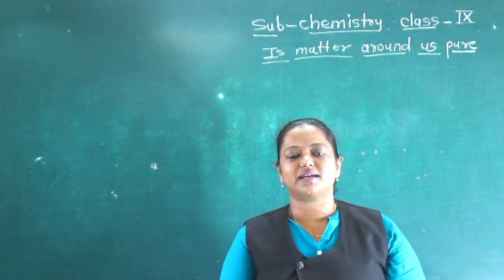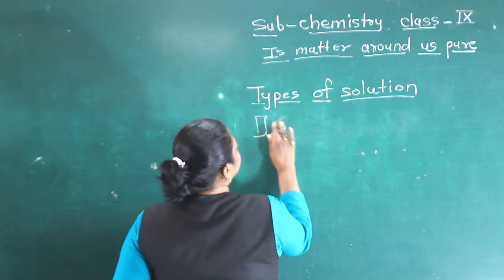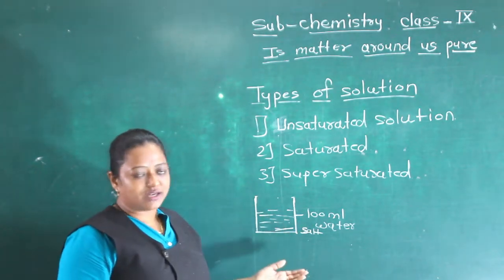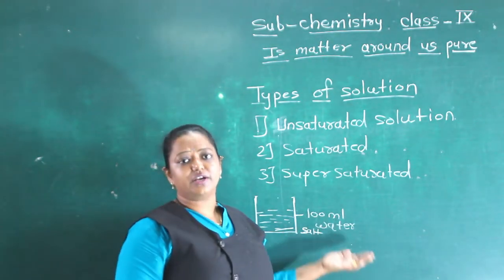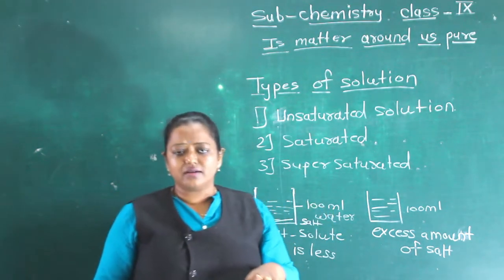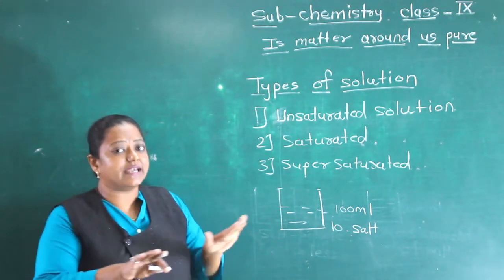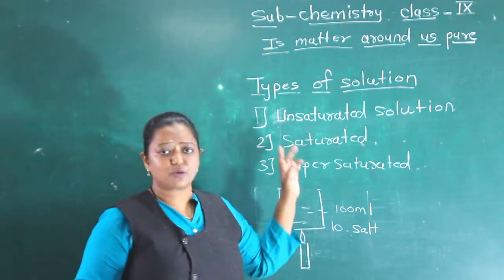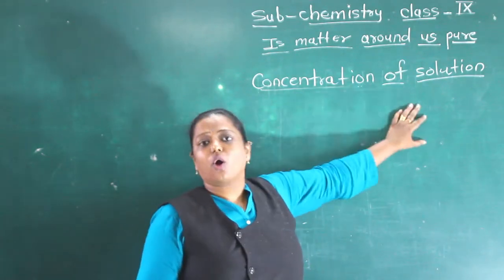CLASS IX- CHEMISTRY- CONCENTRATION OF SOLUTION